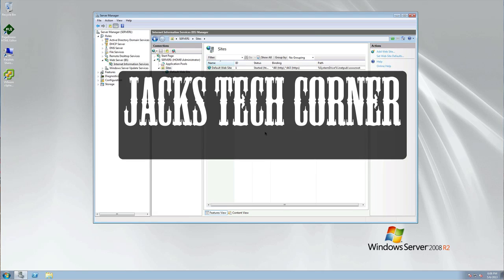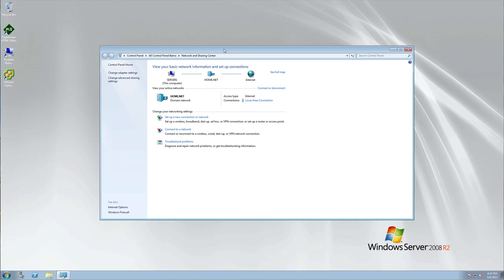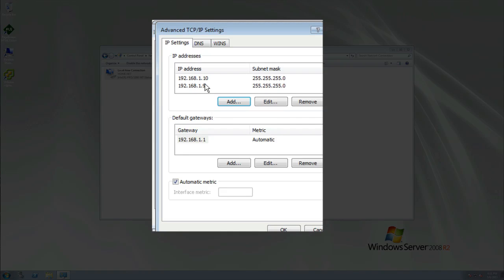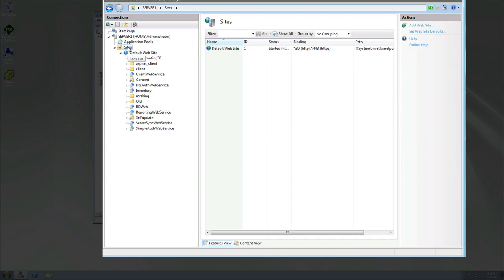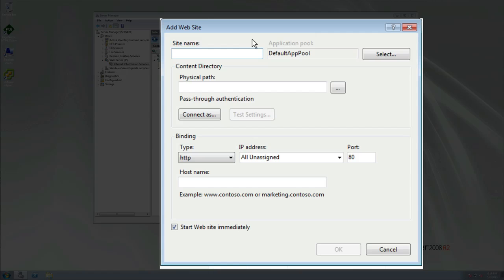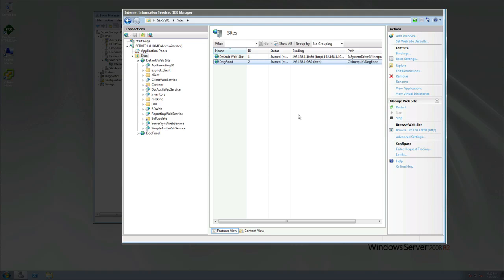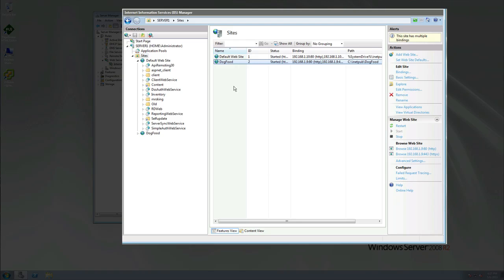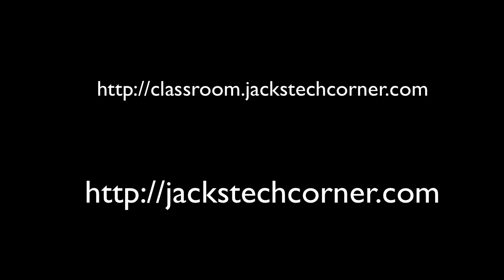Windows Server 2008 R2 Hosting Multiple Sites One Server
In this video we will be learning how we can use one Windows 2008 Server R2 to host many web sites either internal or external. I will walk you through each step of the way.